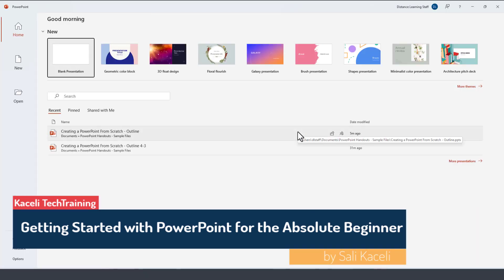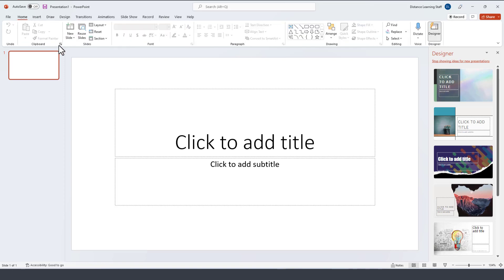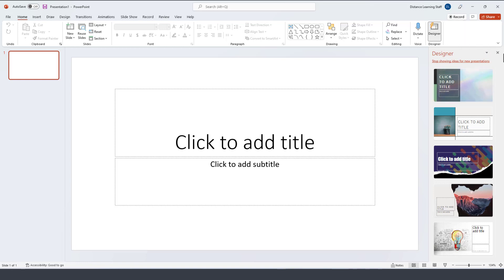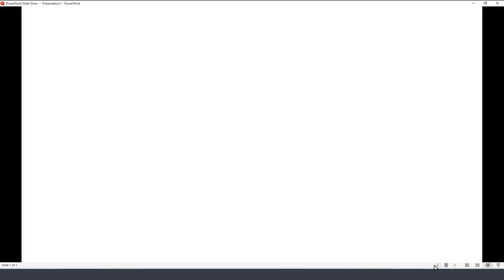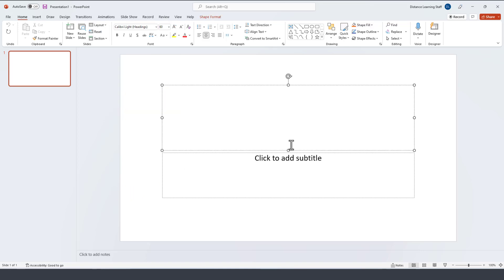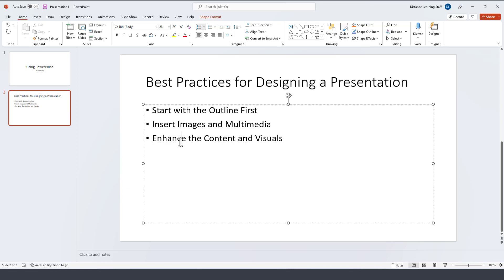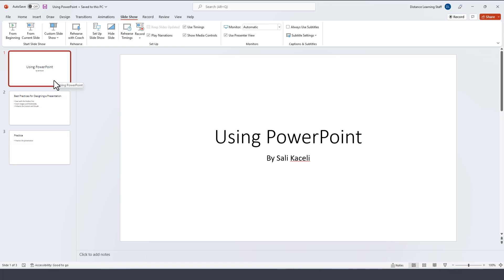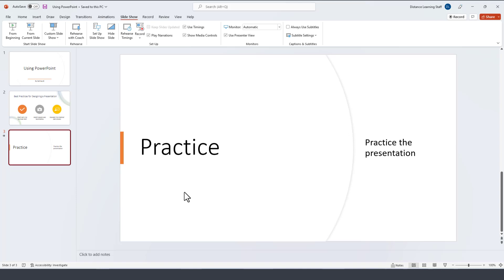How to Create a PowerPoint Presentation | PowerPoint 2021 Tutorial for Microsoft 365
Learn the very basics of PowerPoint 2021. Get started with the general application interface. This is the first lesson on using PowerPoint.